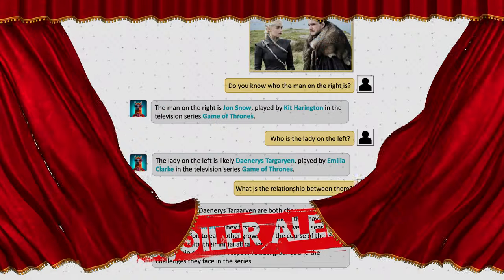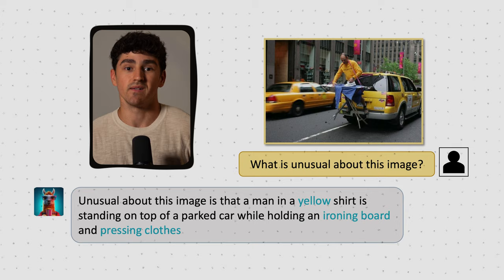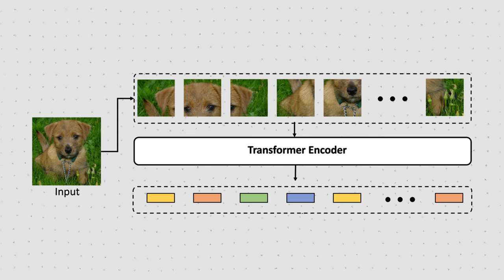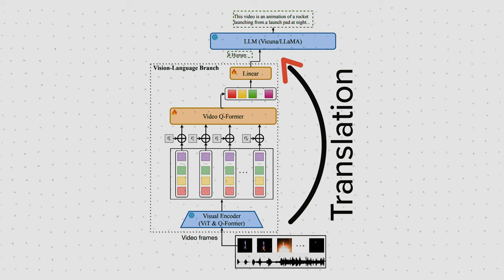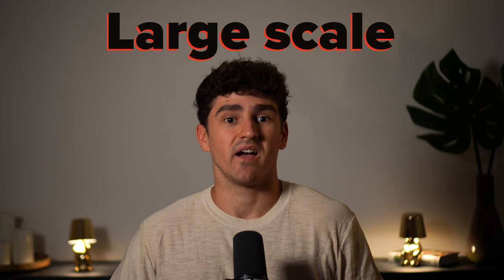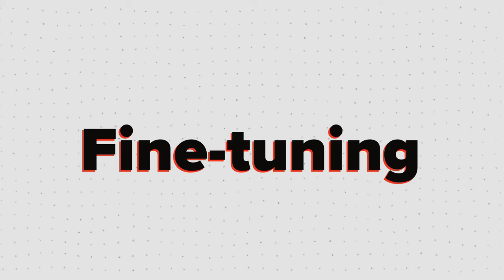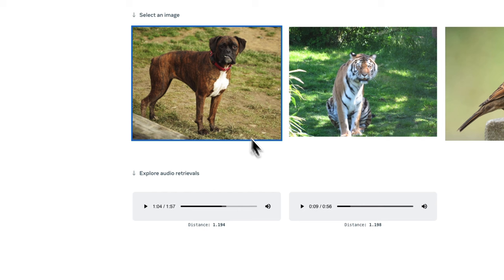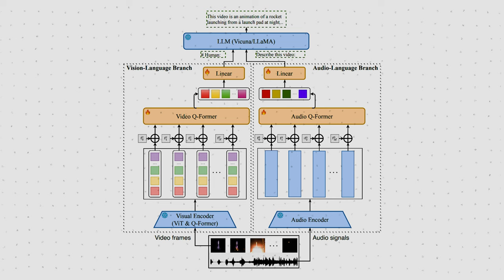Will we soon have our own personal AI Movie Buddy?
Video-LLaMA paper explained!

Multimodal LLMs are the natural next step towards AGI and Video-LLaMA brings us one step closer to an AI system that can process the world like we do, through vision and audio.

Let’s see how it does so while leveraging powerful modern LLMs like Meta’s LLaMA!